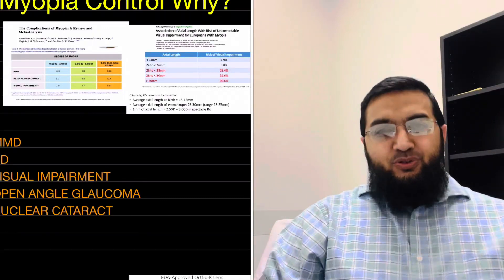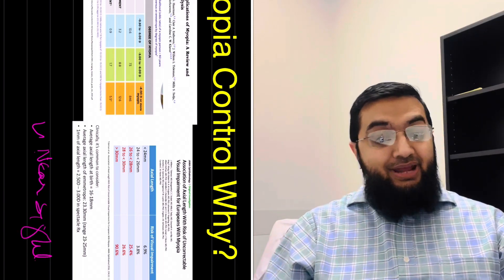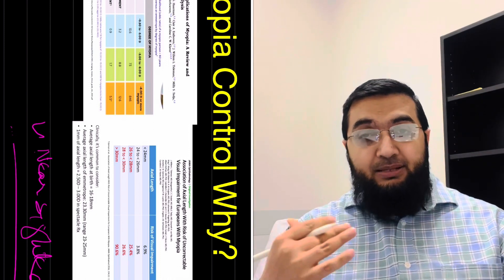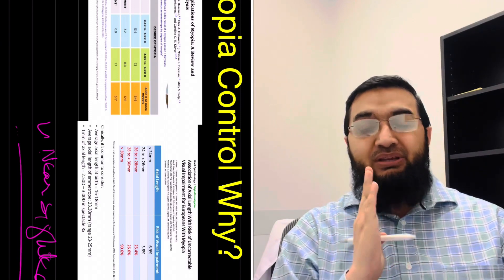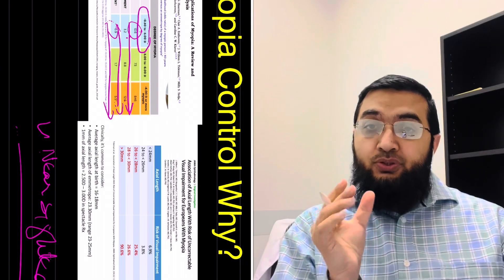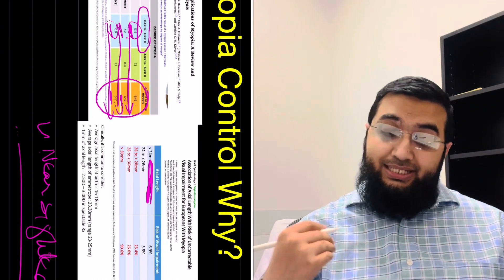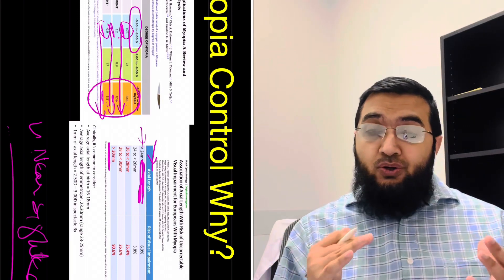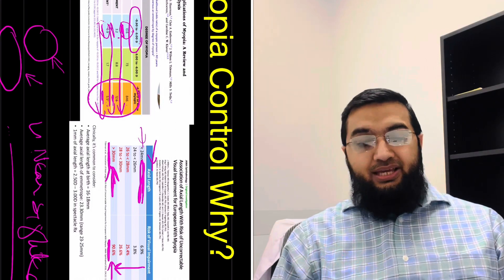NON SURGICAL METHODS TO CONTROL MYOPIA-UNCONTROLLED or RAPIDLY PROGRESSIVE AGGRESSIVE MYOPIA